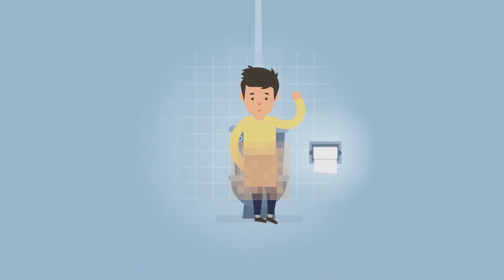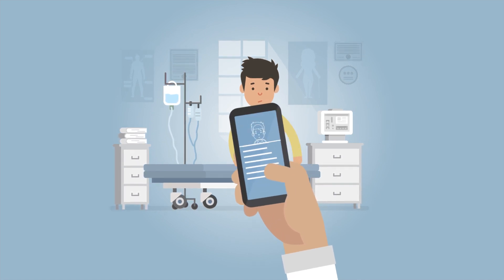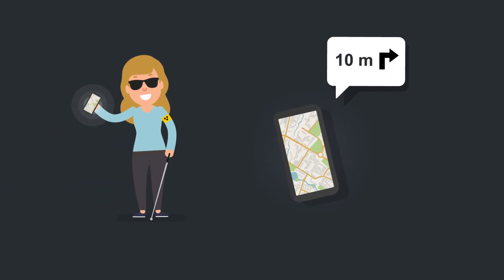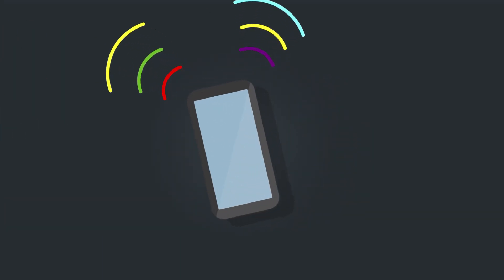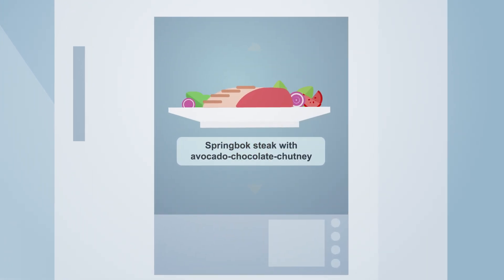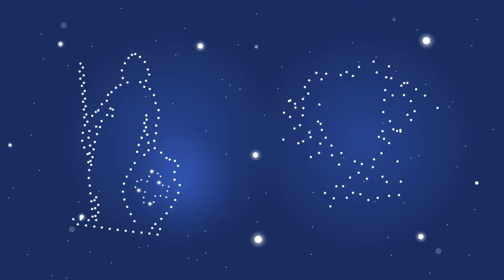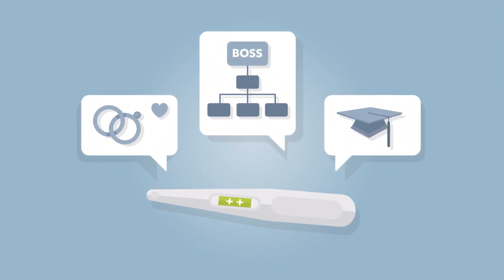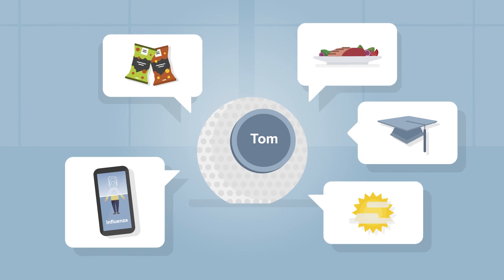What is a digital assistant?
Meet Tom and learn about daily digital assistants and other cases, such as medicine or eyesight for the blind, in which artificial intelligence can help us out.

*Swiss Re*
The Swiss Re Group is one of the world’s leading providers of reinsurance, insurance and other forms of insurance-based risk transfer, working to make the world more resilient. It anticipates and manages risk – from natural catastrophes to climate change, from ageing populations to cyber crime. The aim of the Swiss Re Group is to enable society to thrive and progress, creating new opportunities and solutions for its clients. Headquartered in Zurich, Switzerland, where it was founded in 1863, the Swiss Re Group operates through a network of around 80 offices globally.